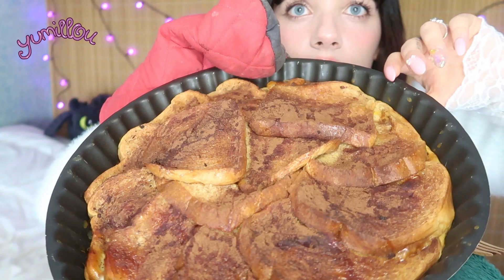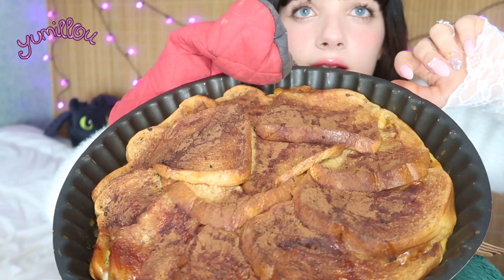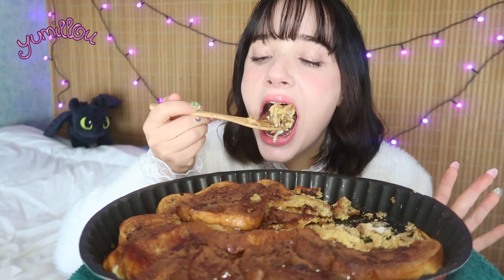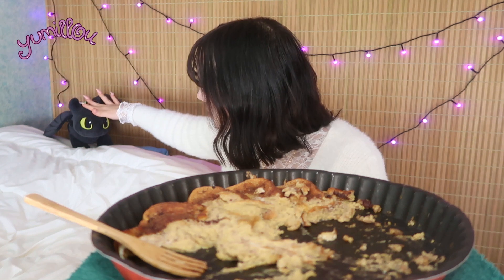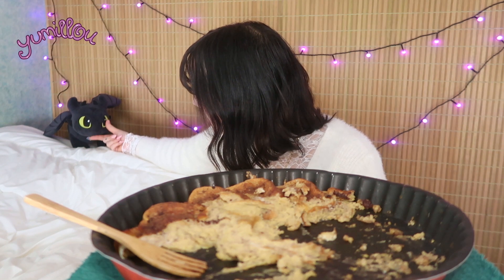Caramel cinnamon french toast bake🧇🍞 mukbang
Hi Miamou fam ! Welcome to another mukbang 😁😋

Amélie LAHURE
51 Aéroport de Cannes Mandelieu
06150 Cannes la Bocca
FRANCE

I FINALLY CREATED MY OWN MERCH ❤

You can contribute on making subtitles in your language right here !